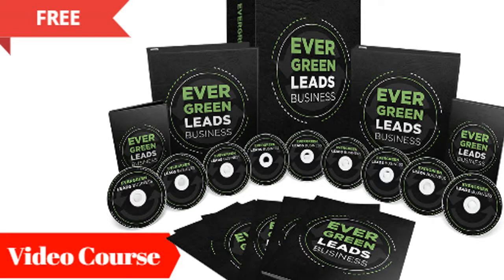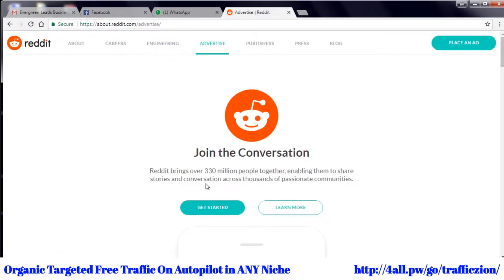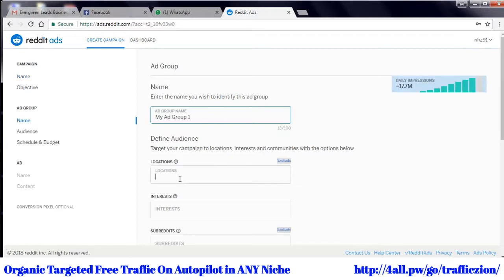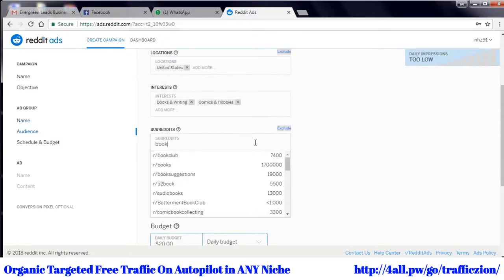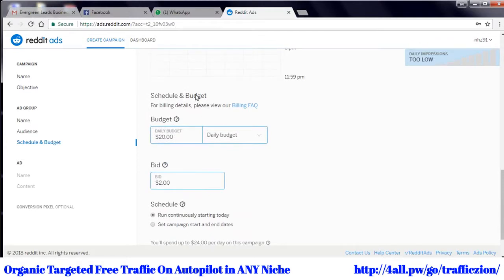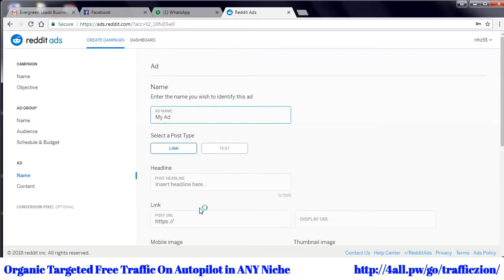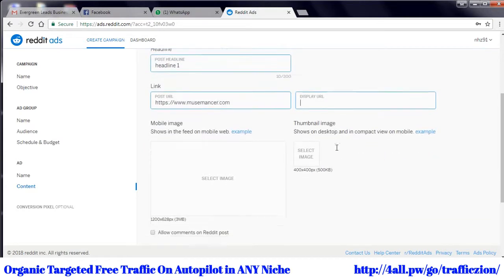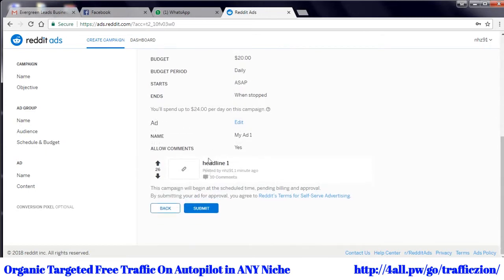Evergreen Lead Business Video 15 Reddit